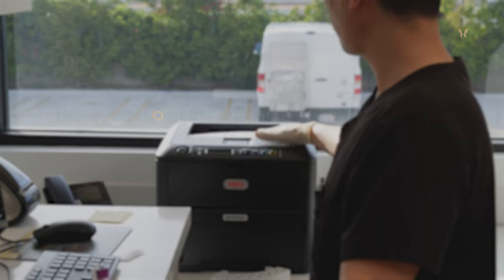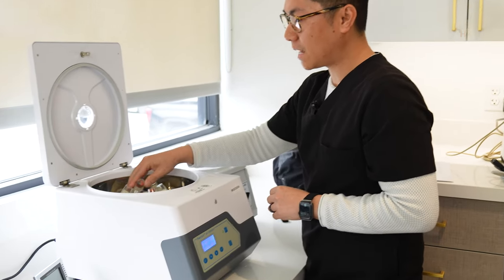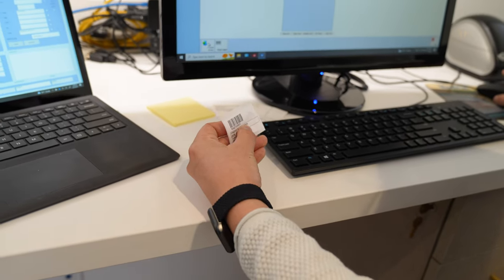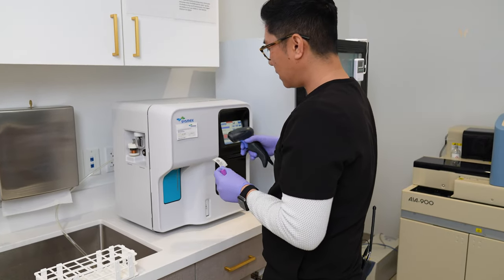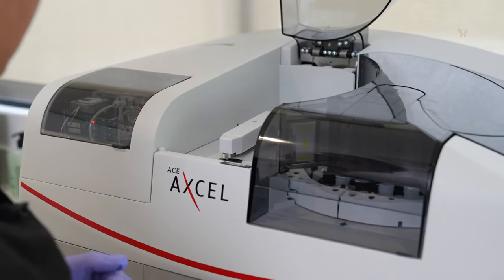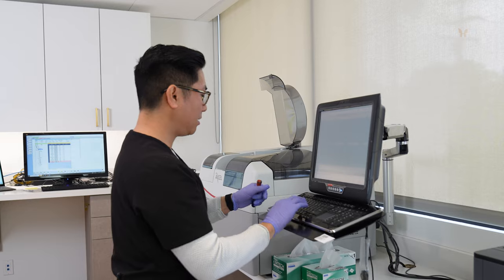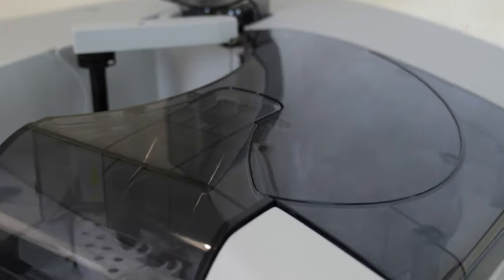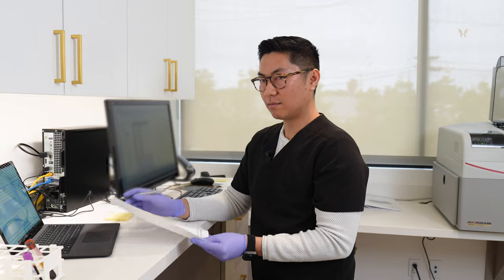Inside the CM blood test lab! - Get CBC & CMP Blood Test Results FAST | Wave Plastic Surgery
Welcome to Wave Plastic Surgery's state-of-the-art blood test lab in Costa Mesa, where we offer in-house CBC and CMP blood tests with results in less than an hour! 💉🩸 Our lab eliminates the need to send blood samples to outside facilities, allowing our doctors to quickly and accurately assess our patient's health history. Plus, all of our test results stay in your file for future reference and comparison. 📈

In this video, our Costa Mesa Manager, Khoa Doan, takes you on a tour of our lab and shows you how each machine works. You'll see firsthand how we're able to provide our patients with fast and accurate blood test results without ever having to leave our office.

At Wave Plastic Surgery, we're committed to providing our patients with the latest technology and the highest quality care. 💪💉

Or please visit one of our 5 California locations!
- Los Angeles
- Costa Mesa
- Rowland Heights
- Arcadia
- San Francisco

ABOUT US:
Wave Plastic Surgery & Aesthetic Laser Center provides a luxurious environment for patients desiring outstanding outpatient surgery services in the Los Angeles, Orange County, Inland Empire, and San Francisco areas. We strive to provide cutting-edge and state-of-the-art technology and services for our patients in the field of aesthetic and plastic surgery, which also includes reconstructive surgery, injectables, and laser treatments.